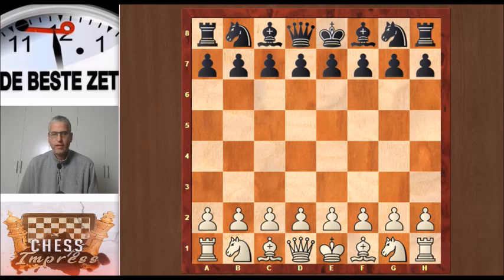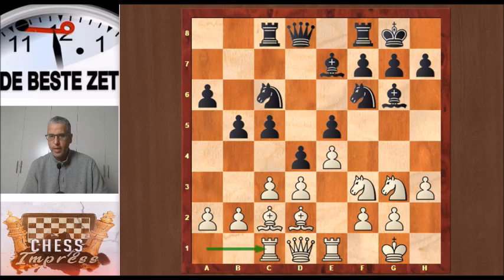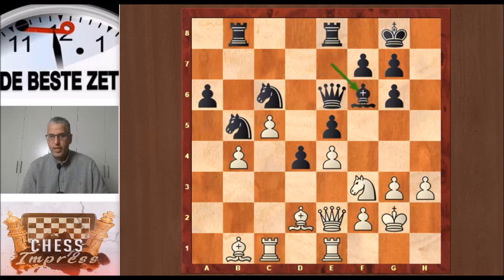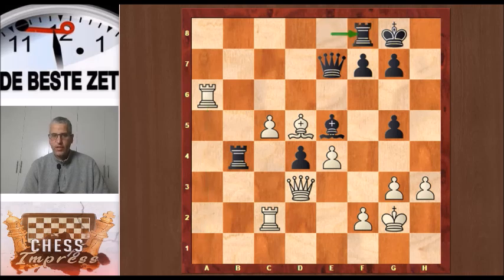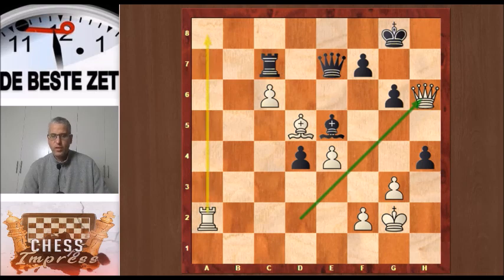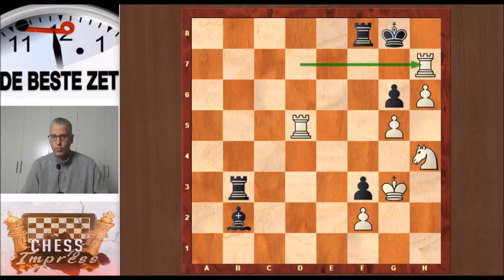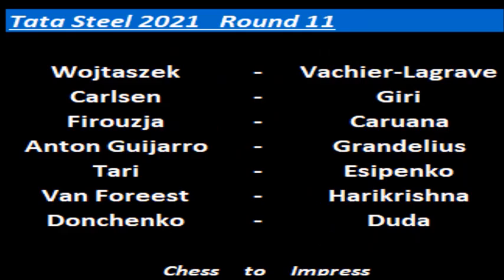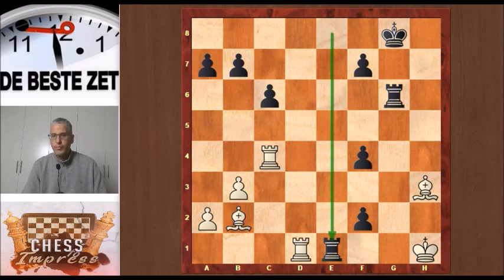The SuperMarket Gambit! ¦ Tata Steel 2021 ¦ Round 10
A look at Round 10 of the Tata Steel chess tournament 2021!